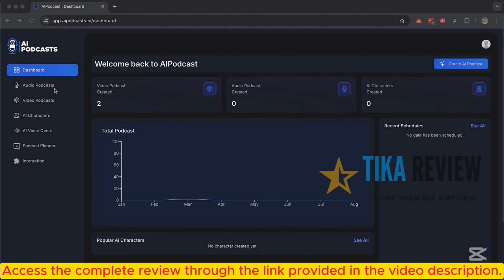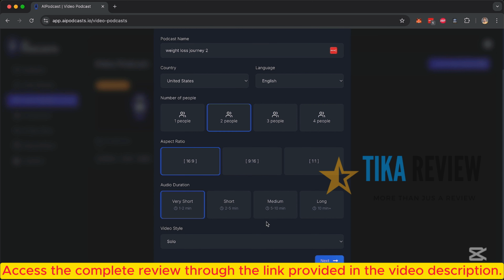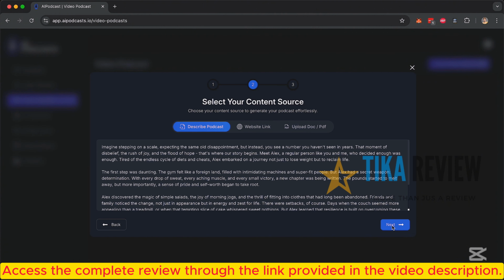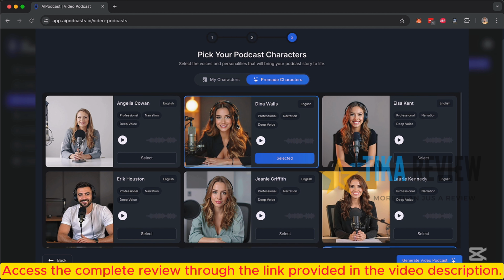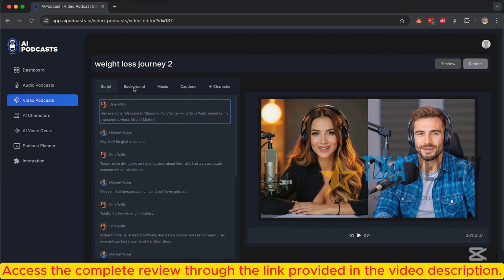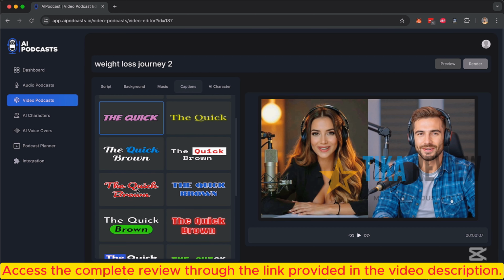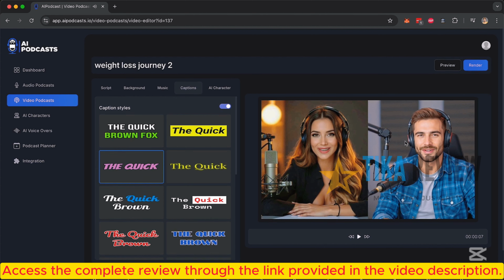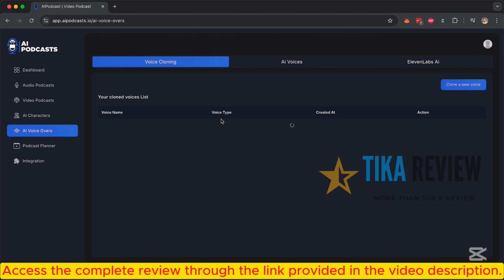AIPodcasts Review & Demo - Legit or SCAM!? Exposed?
Start podcasting with AI! In this AIPodcasts Review, see how to turn ideas into podcasts with avatars, voice cloning, and no tech skills.
In this quick demo, see exactly how AIPodcasts lets you create stunning, lifelike audio and video podcasts—without recording your voice or editing anything! 🚀
Watch how easy it is to:
• Choose between audio or video format 🎧📹
• Add text or import content from a blog/article
• Select realistic AI-generated voices & avatars
• Clone your own face and voice with a few clicks
• Add intros, outros, music, and subtitles
• Publish directly to Spotify, YouTube, Apple Podcasts & more 🎯
Whether you’re a beginner or a busy content creator, AIPodcasts turns your ideas into polished, monetizable episodes—fast.
🔔 No mic, no editing, no tech skills required. Just pure AI magic.
📌 Watch the full demo now and see how podcasting is being revolutionized.